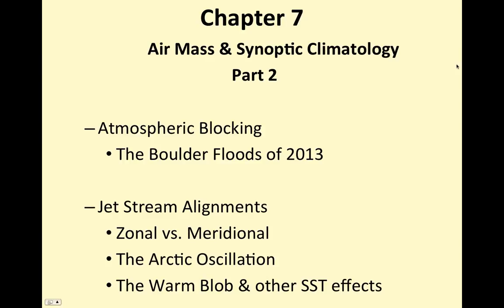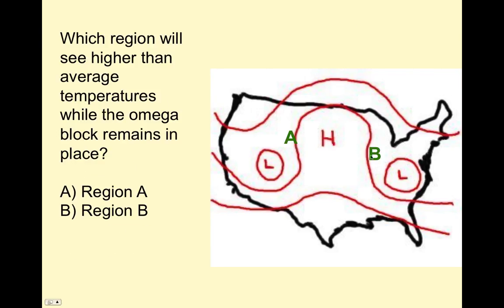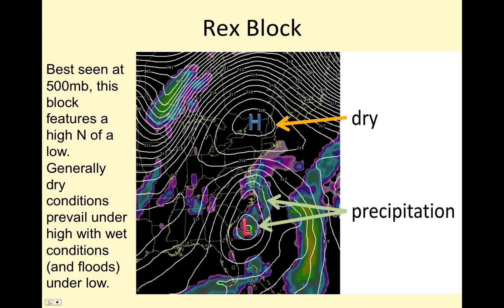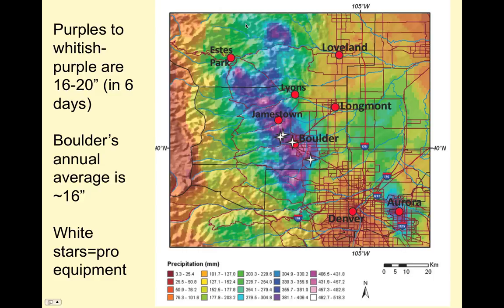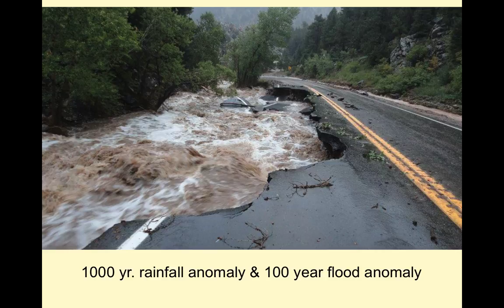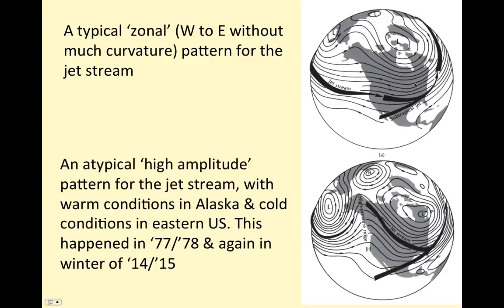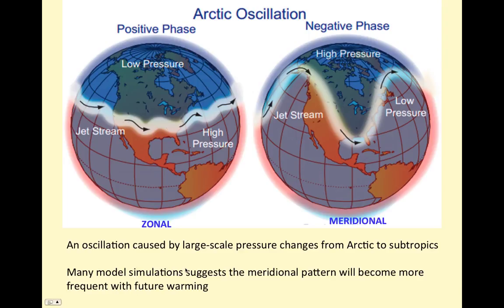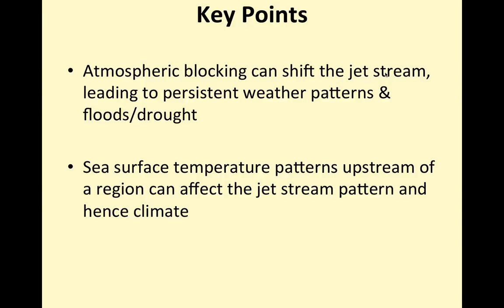ATOC3600 Chap7 P2 mp4 Source